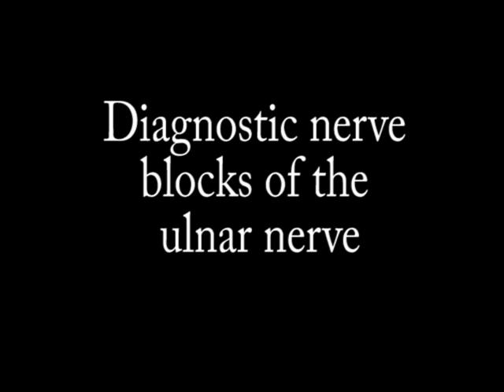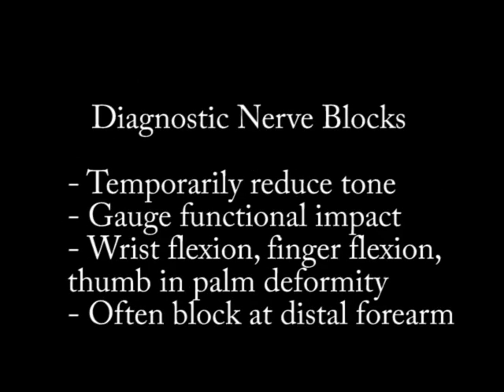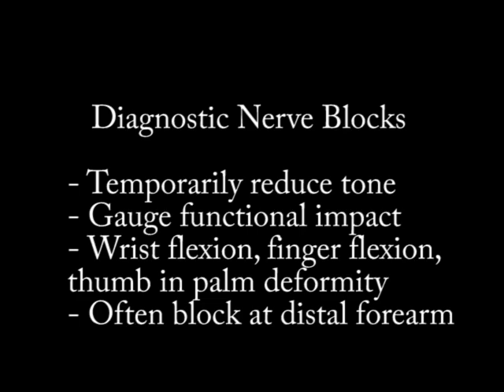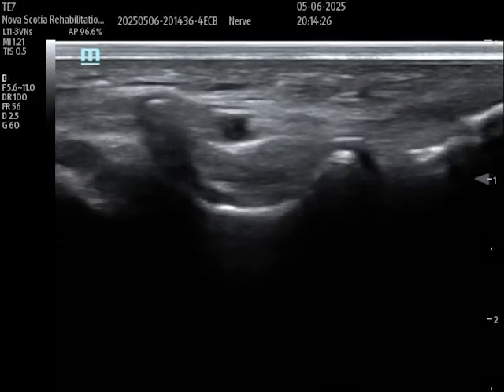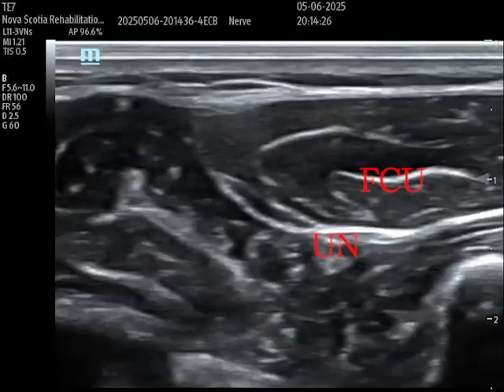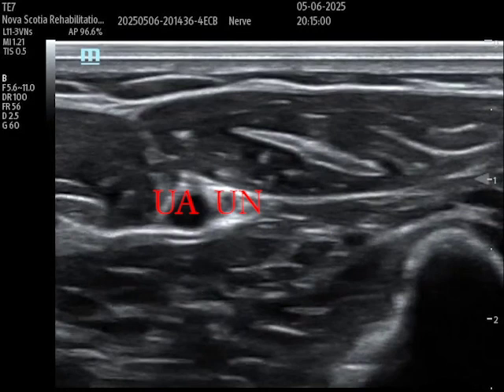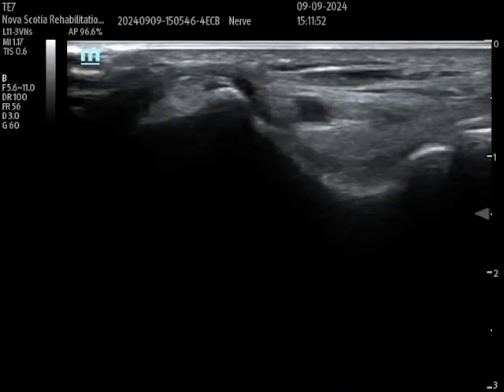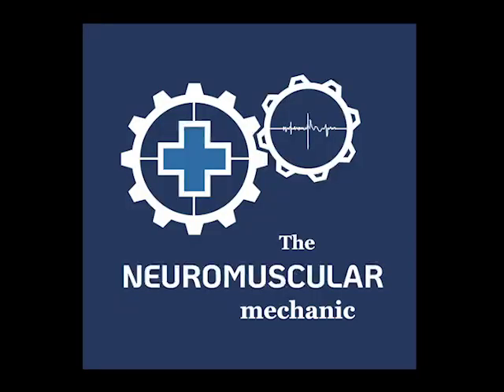Diagnostic nerve blocks of the ulnar nerve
Diagnostic nerve blocks of the ulnar nerve for spasticity